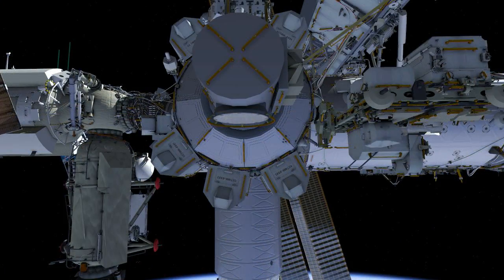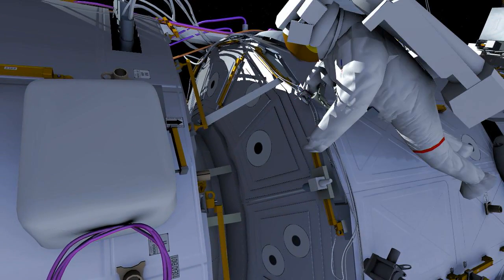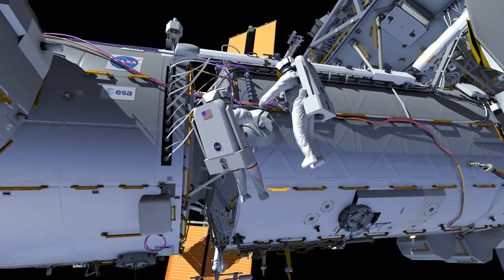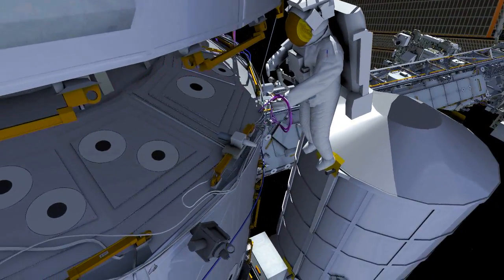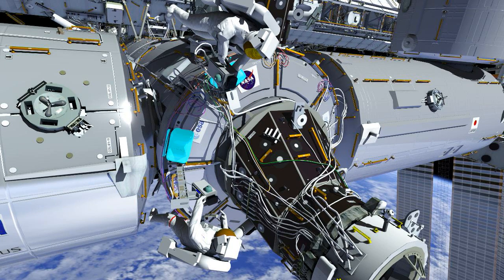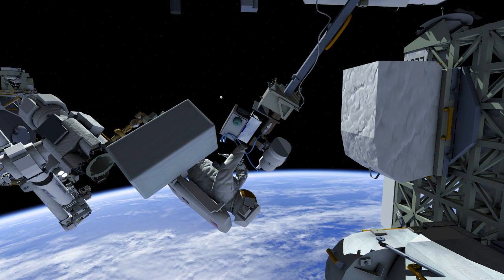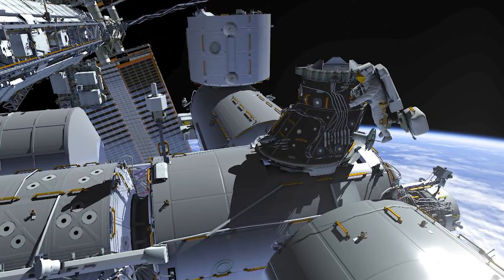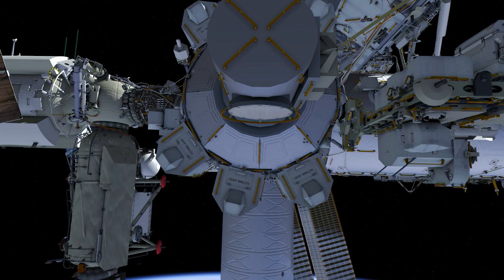U.S. EVA 51 Animation of Tasks - Kieth Johnson